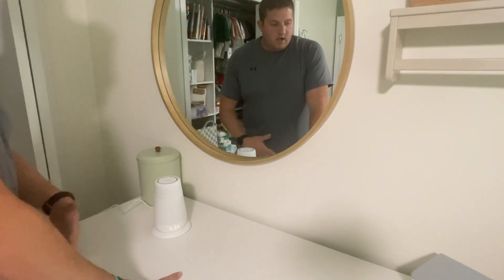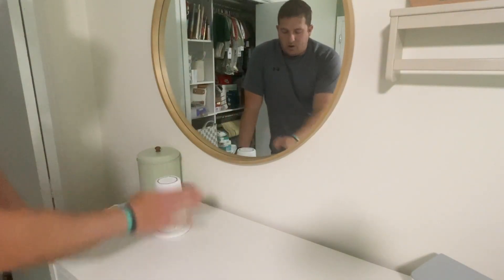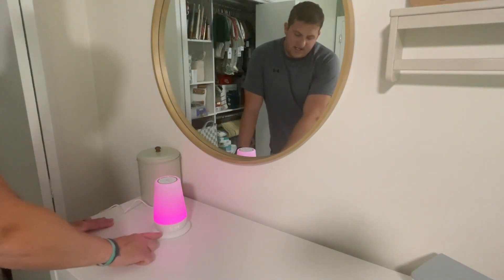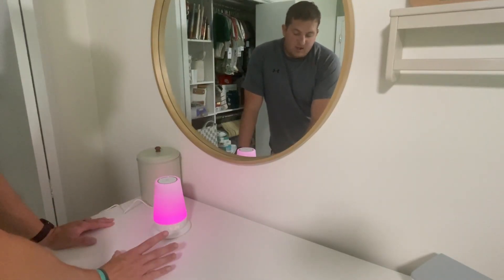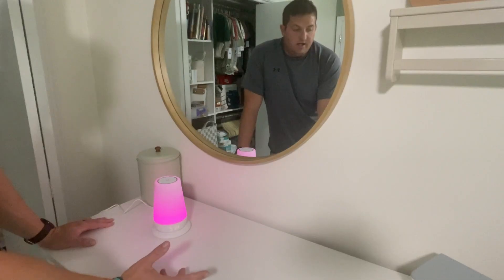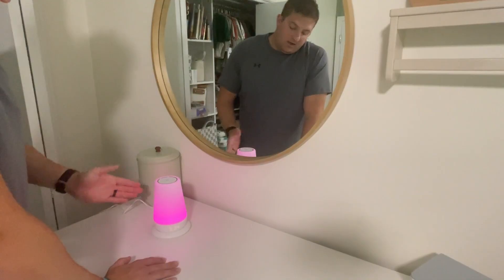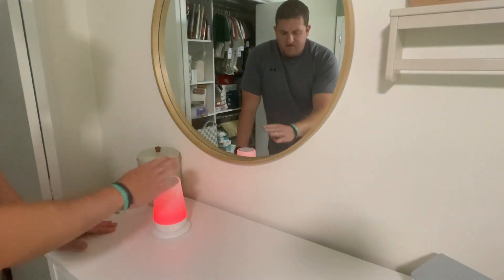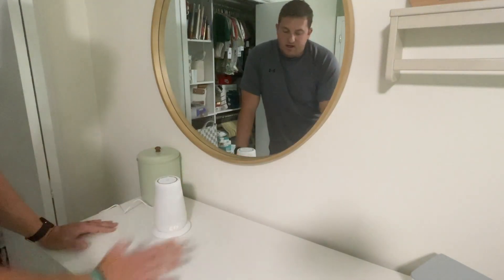Hatch Rest+ Baby & Kids Sound Machine 2e génération Est ce mieux que les autres